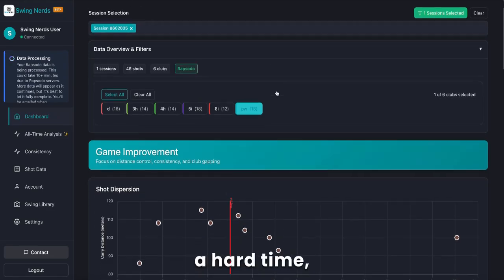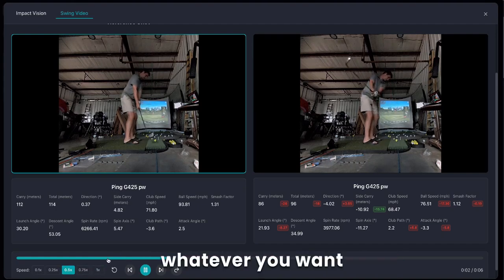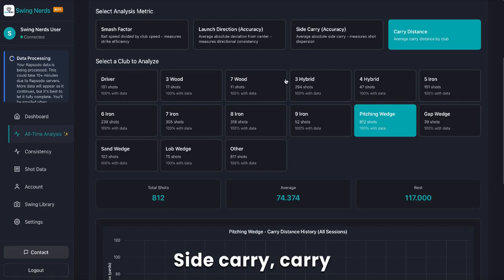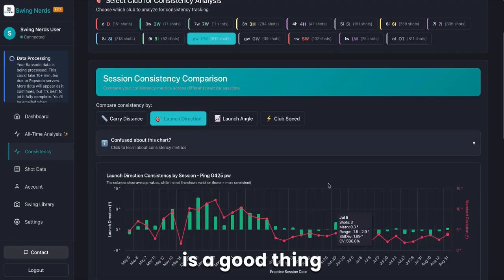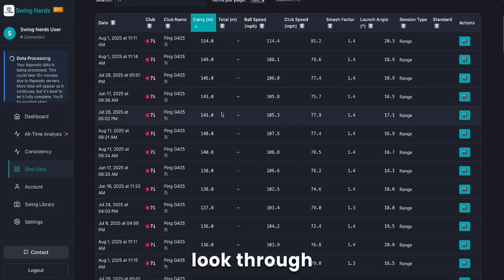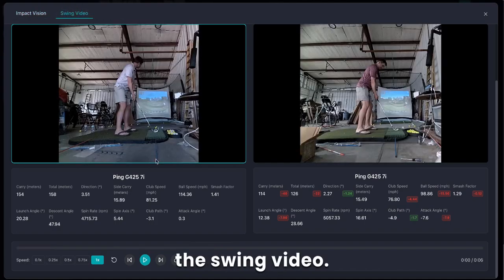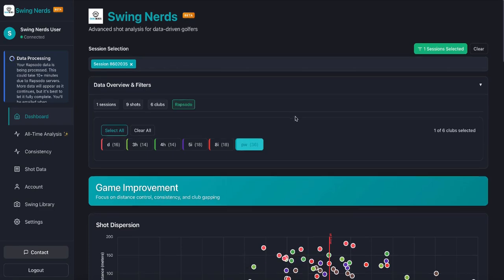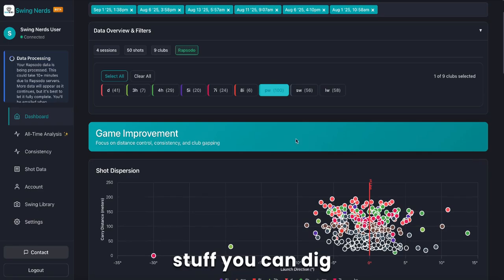SwingNerds Rapsodo MLM2PRO Data Analysis and Shot Comparison UPDATED September 2025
Thanks for all the feedback and support so far! Keep it coming!

We are just getting started!